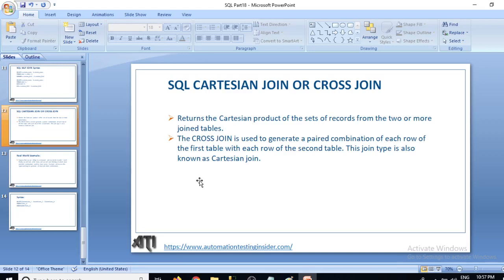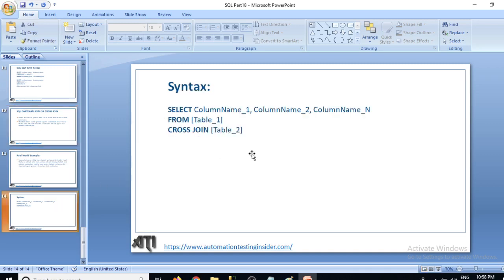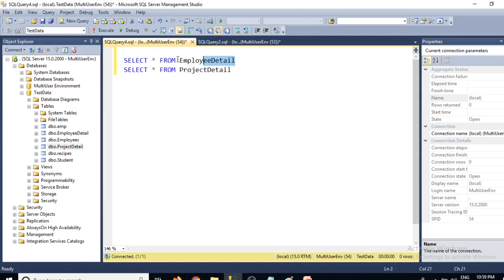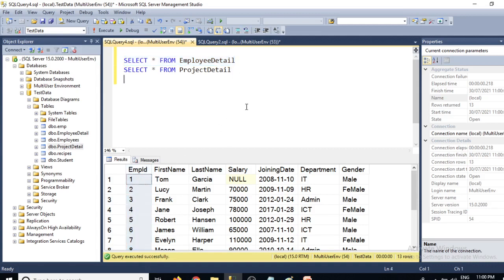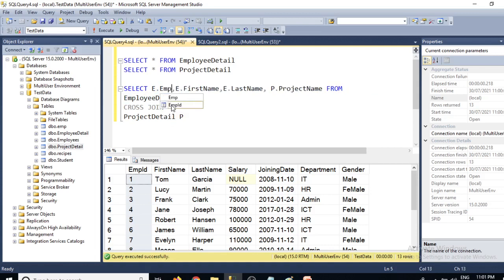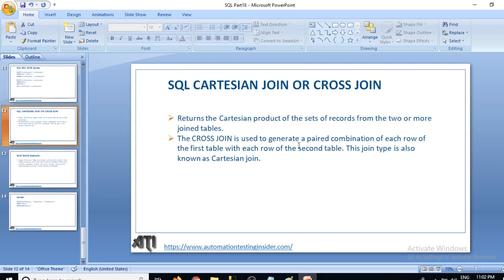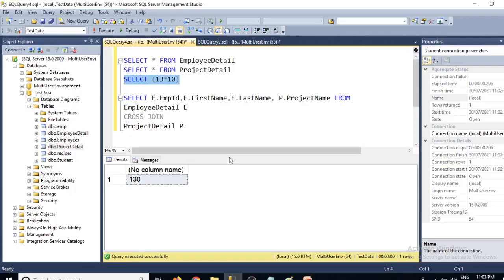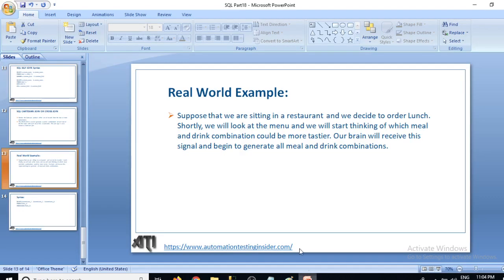SQL Tutorial Part 18 | SQL Cross Join | SQL Cartesian Product | What is SQL Cross Join?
In this video, we will discuss about SQL Tutorial Part 18 | SQL Cross Join | SQL Cartesian Product | What is SQL Cross Join.